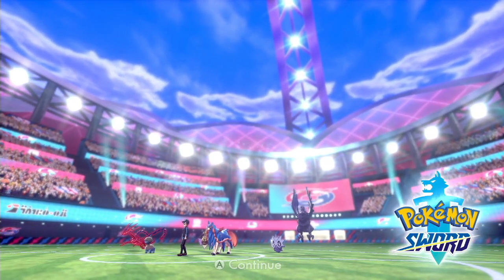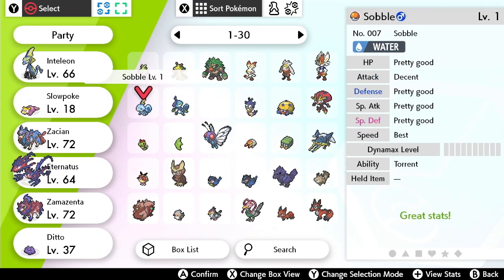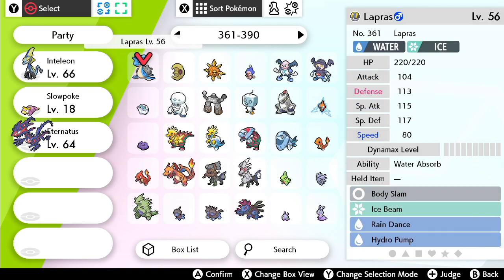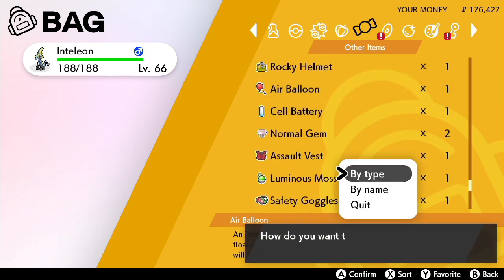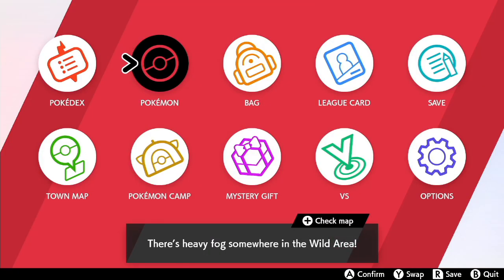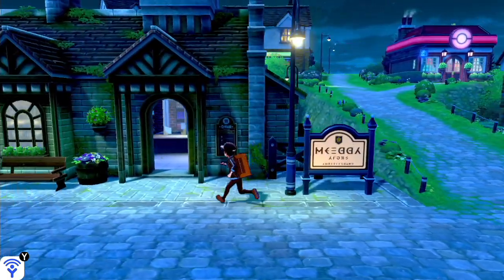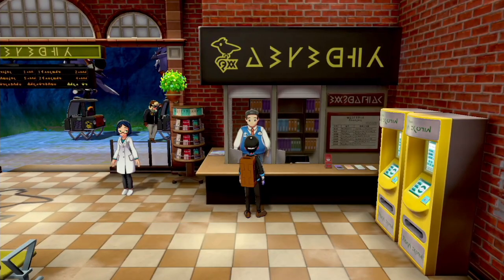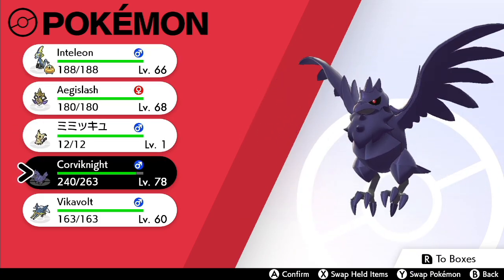Let's Play Pokemon Sword Isle of Armor – Episode 1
A new island in Galar for us to explore. New and old pokemon to catch and train. A fun little story, tons of items to collect. Sounds like a jolly ol' time. Come join me as we get into more Pokemon goodness in the Isle of Armor.

where I stream most Tuesdays and Thursdays at 5:30pm CST! You can also find me streaming random games on random other days, follow the channel for my go-live announcements.
Mostly for go-live announcements, but I'd love to chat with ya'll.